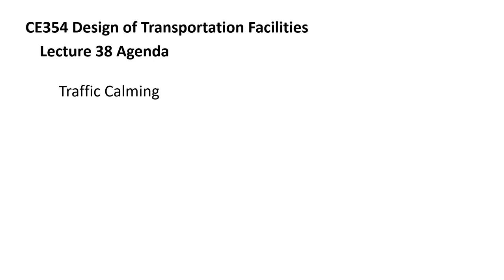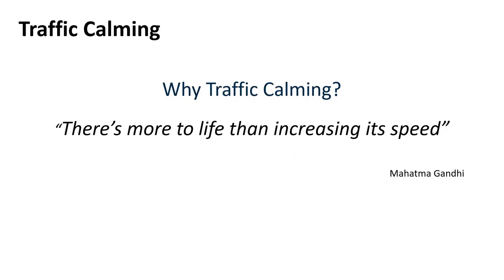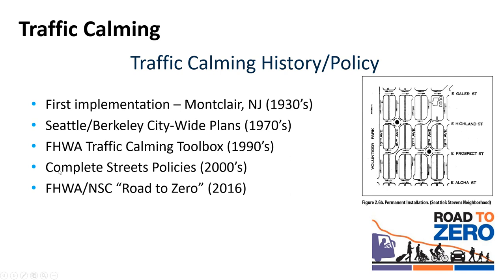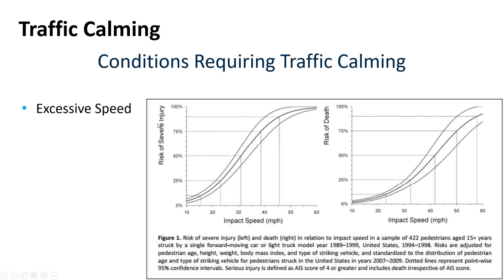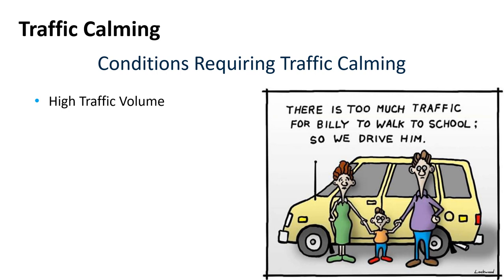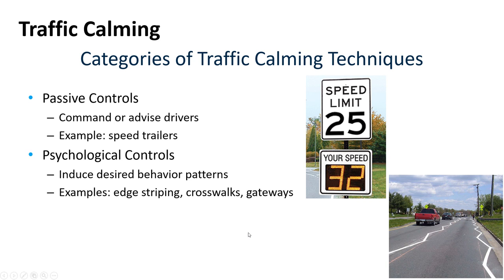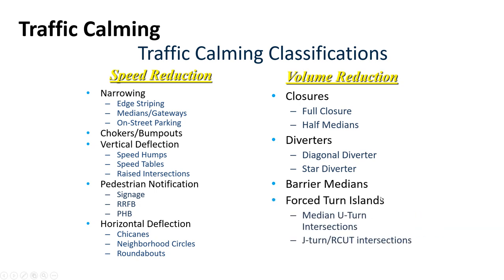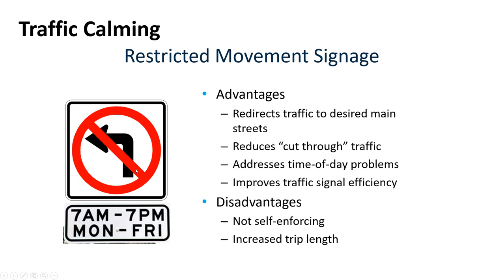CE354 Lecture 38